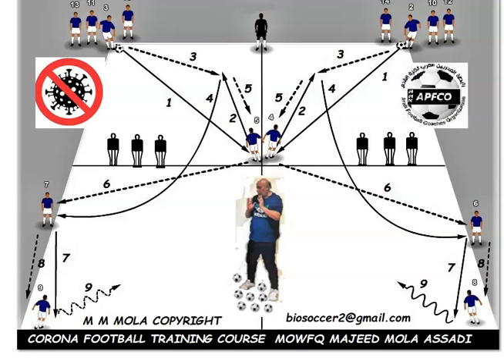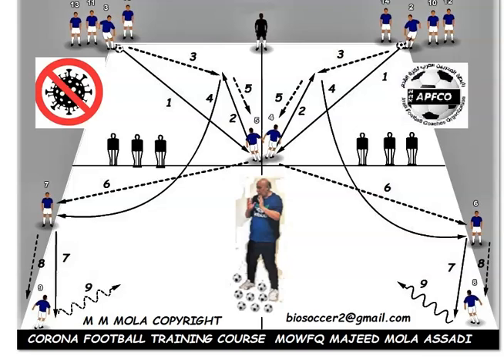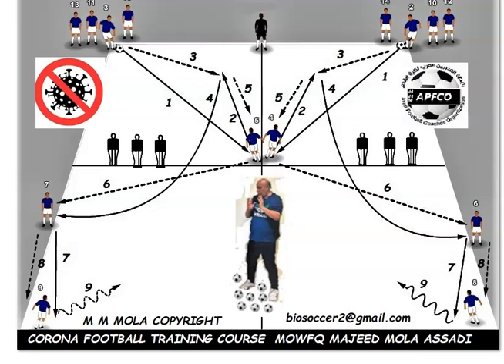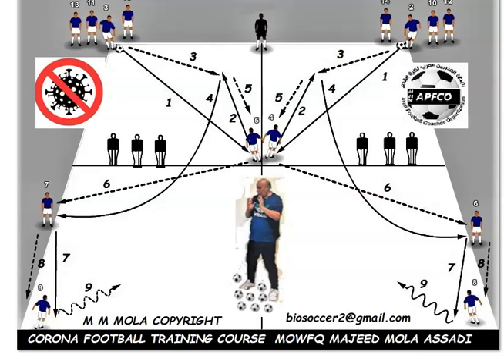CORONA FOOTBALL COURSE IRAQ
Developing Arab Football Coaches Thought